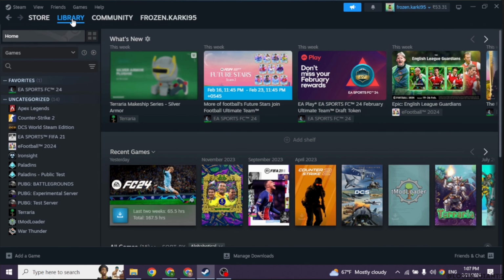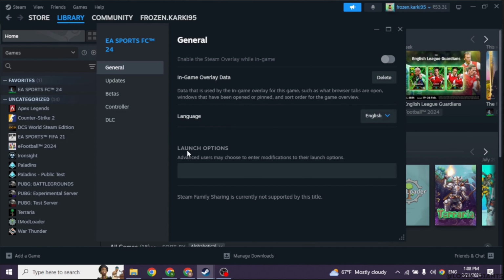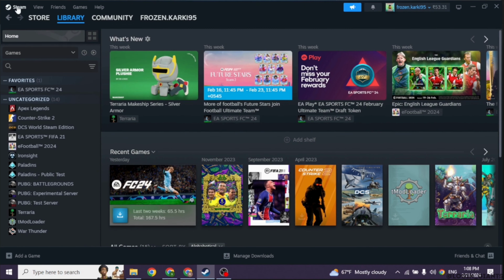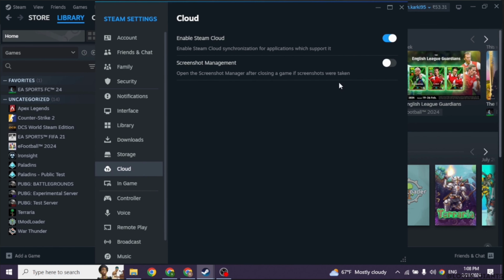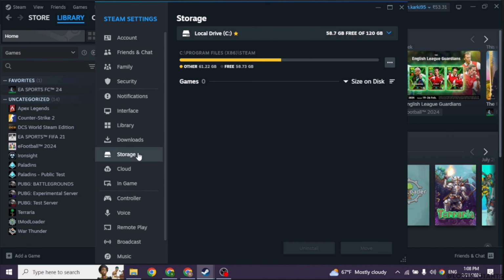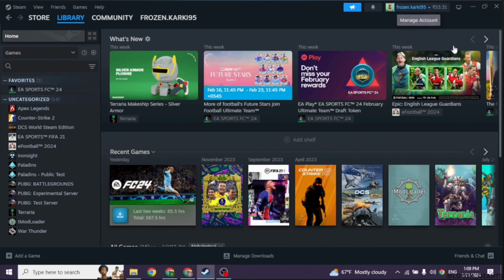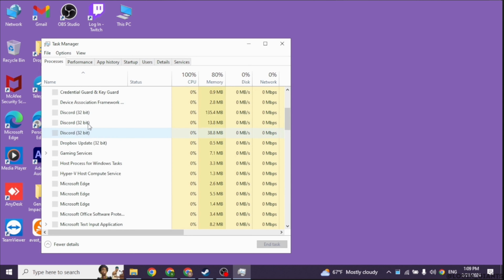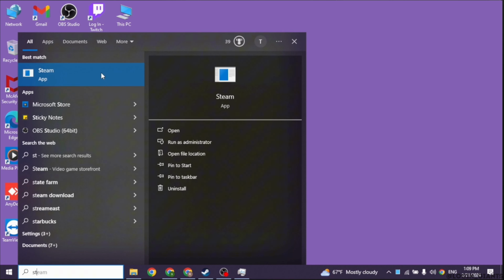How To Fix Steam Cloud Sync Error [Very EASY!]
Encountering a Steam Cloud Sync Error? No worries! Follow these simple steps to resolve the issue quickly and get back to gaming without hassle.

In this guide:
0:00 - Introduction
0:05 - How To Fix Steam Cloud Sync Error [Very EASY!]

This tutorial provides a straightforward method for fixing the Steam Cloud Sync Error. Learn how to access your Steam settings, disable and re-enable Steam Cloud synchronization, and ensure that your game files are properly synced across devices.

Get back to gaming without interruptions by following this very easy method to fix the Steam Cloud Sync Error!